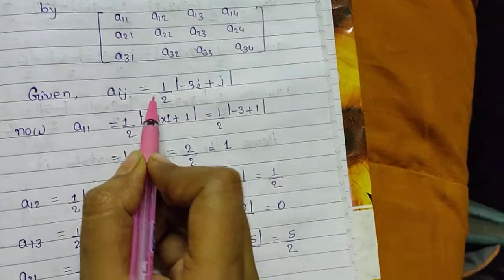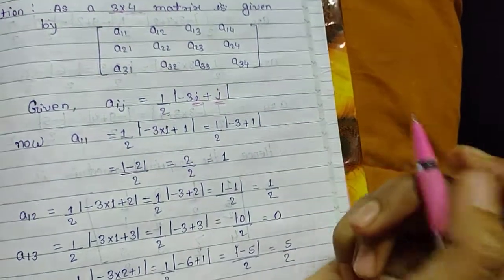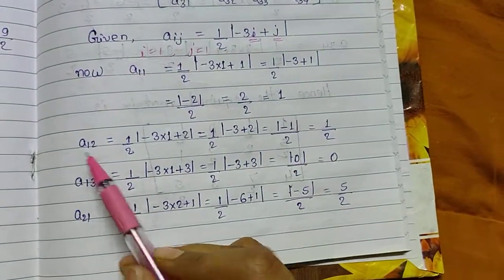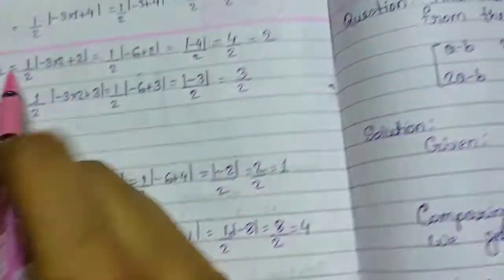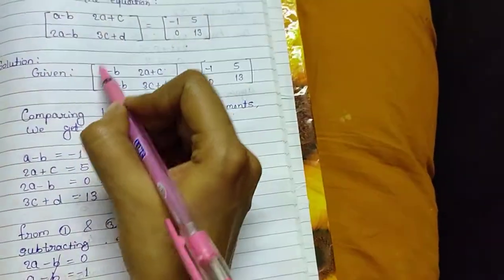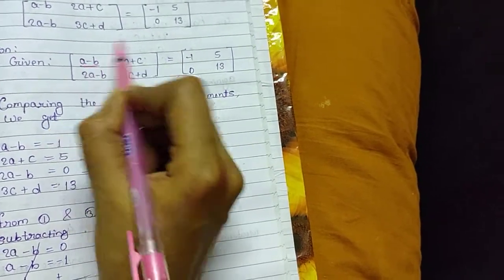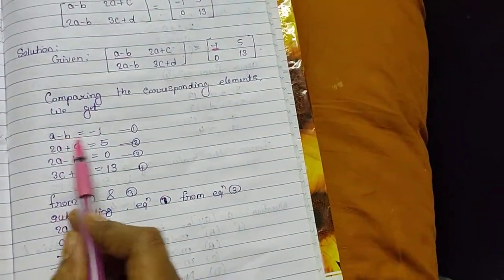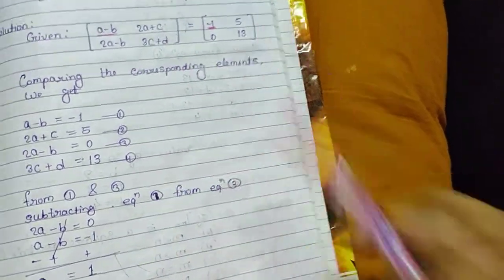Class 12 matrices ncert ex.3.1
Google classroom code - 2koplwq or app)